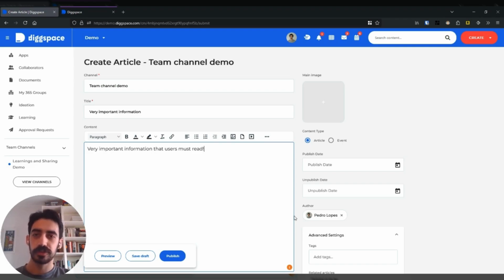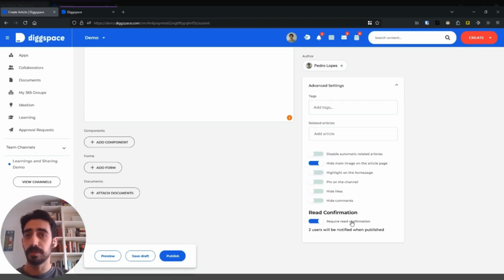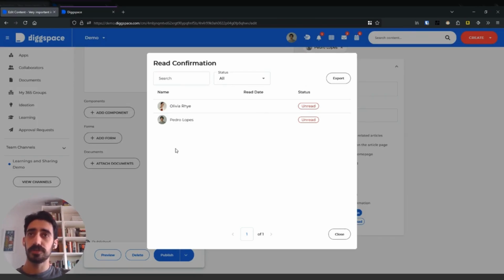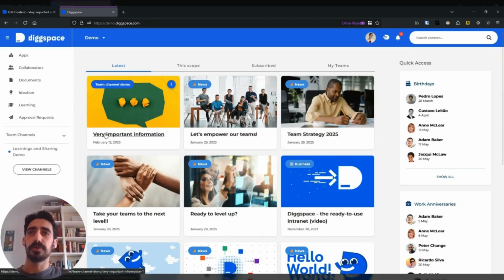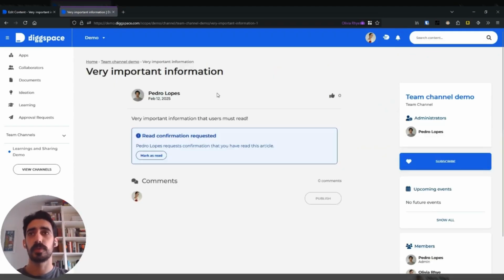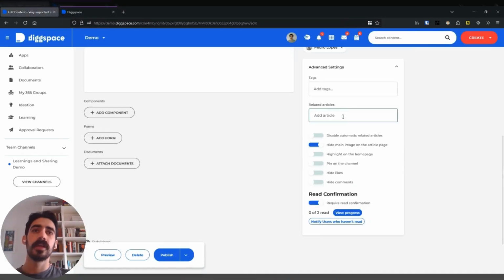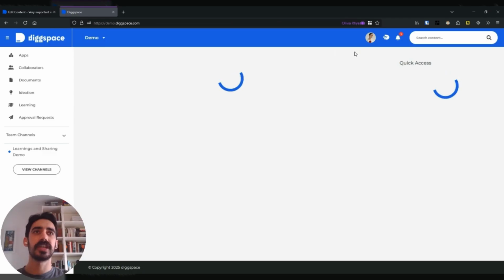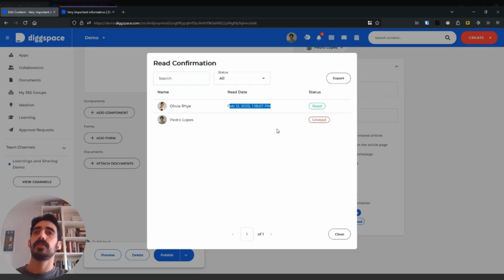New Feature: Content Read Confirmation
Ever struggled with ensuring everyone reads the most important communications? Ever needed to get people to acknowledge critical information?

With the new Read Confirmation feature, Diggspace can now help you do both of these!
Watch this 5-minute video explaining the feature, or read below to learn how.
When you have an important article that you want to promote in your organization, and want people to confirm they've read, you can simply enable the Require read confirmation setting under Advanced Settings in the article form. Once you publish the article, all users will be notified that there is a new article requiring their attention.